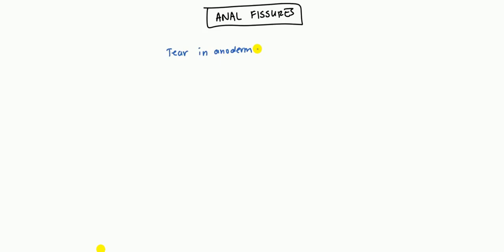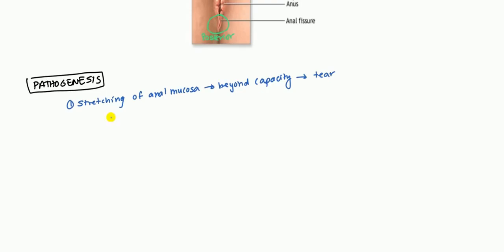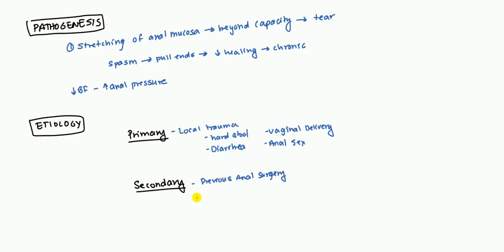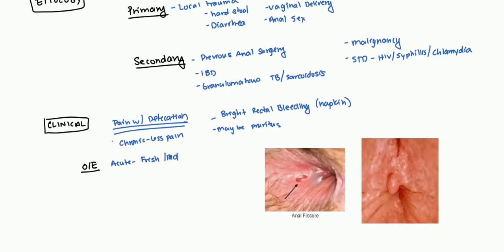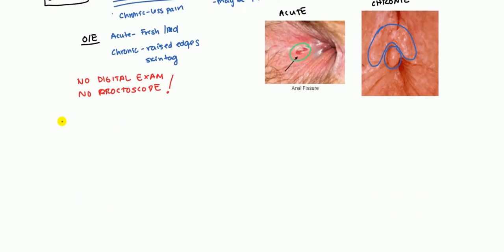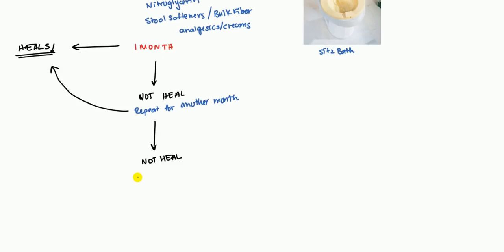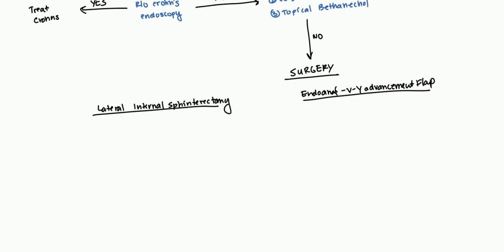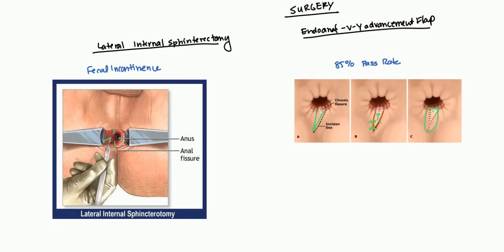Anal Fissures Lecture-LEARN ABOUT FISSURES